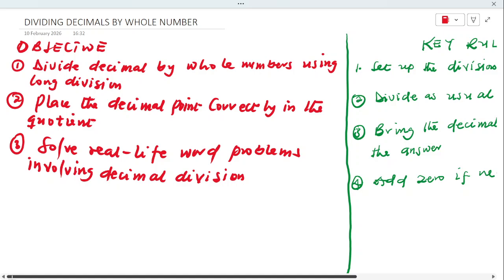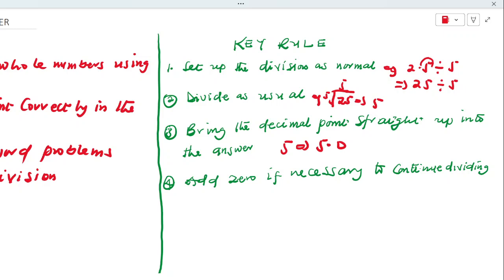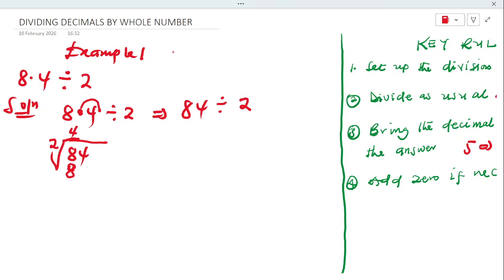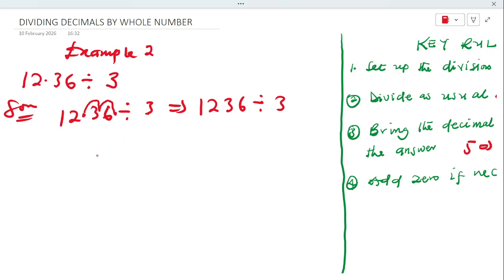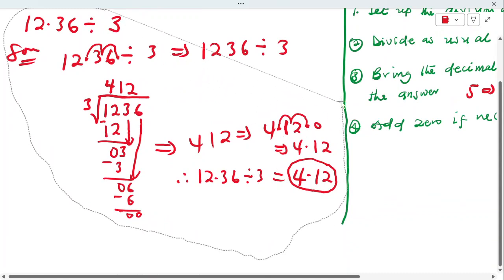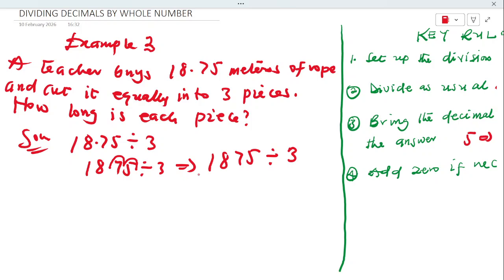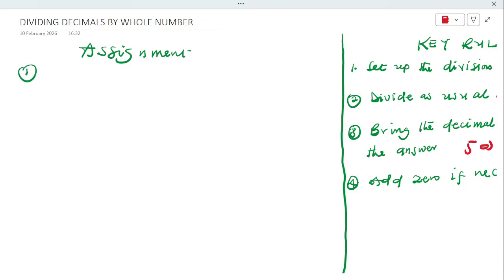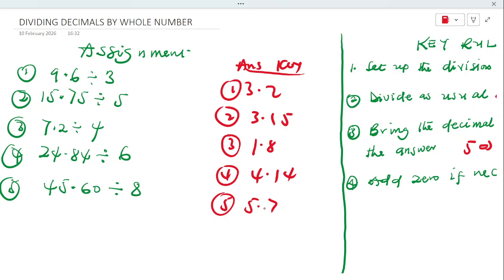Most Students Get Decimal Long Division Wrong! (Grade 7)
Struggling with dividing decimals by whole numbers? You’re not alone! Most Grade 7 students make simple mistakes in decimal long division, but this lesson will fix that once and for all.

In this step-by-step Grade 7 math lesson, you’ll learn:

How to divide decimals by whole numbers using long division

The simple trick to move the decimal correctly

Examples for practice and understanding

This lesson is perfect for:

Students learning Grade 7 math

Teachers looking for easy-to-explain methods

By the end, you’ll be confident solving any decimal division problem with ease.